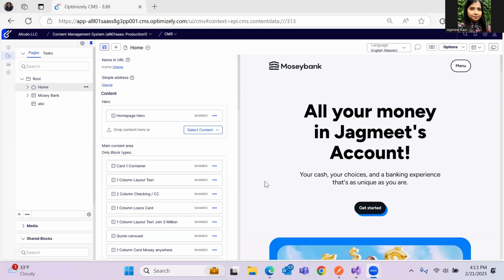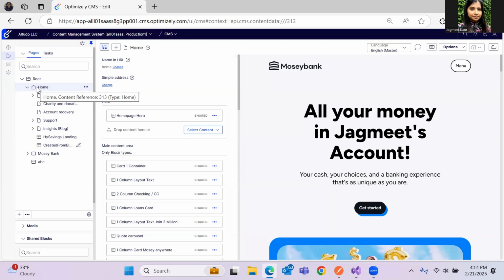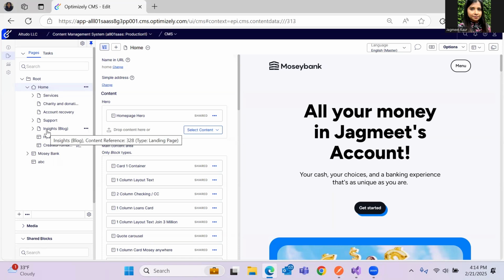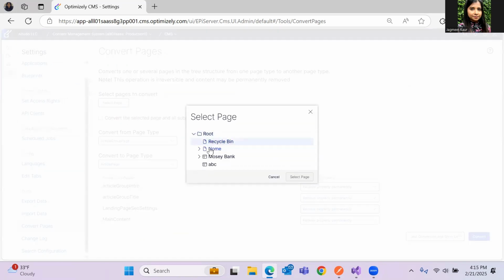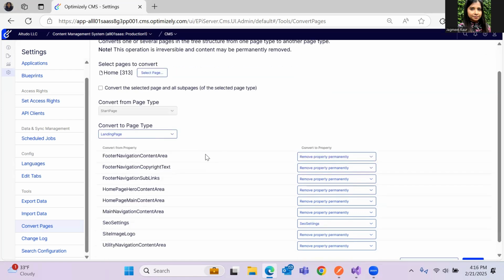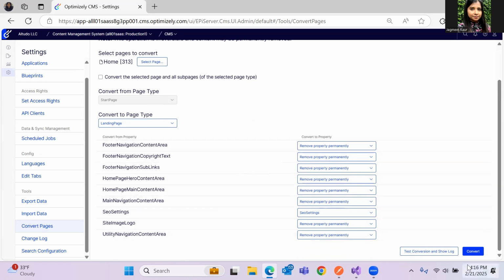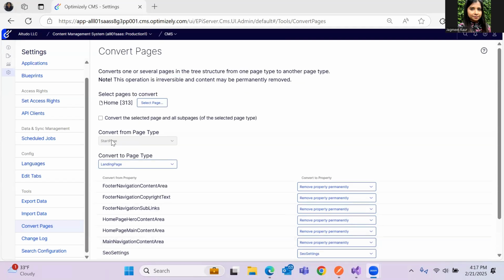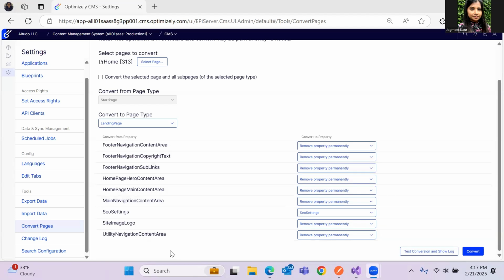12. Converting Web Page from One Page Type to Another Page Type in Optimizely SaaS CMS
In this video, I’ll show you how to convert pages from one type to another in Optimizely SaaS CMS. Whether you're restructuring your content or need to update page templates, I'll guide you through the process to ensure a smooth transition without losing data.

🔹 Topics Covered:
✔️ When and why to change page types
✔️ Steps to safely convert pages
✔️ Best practices to avoid data loss